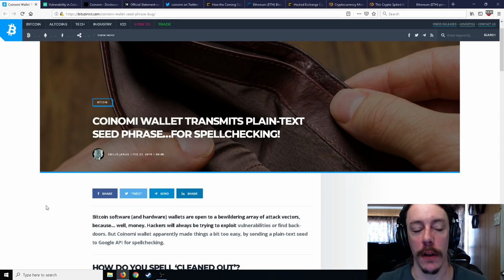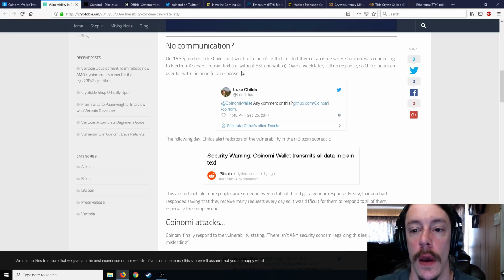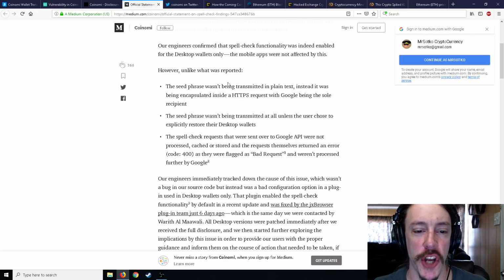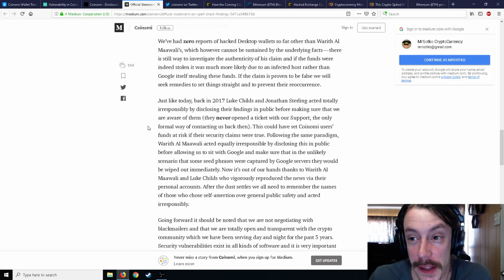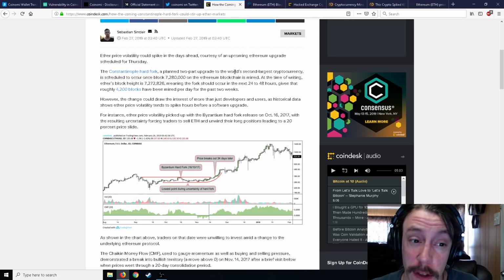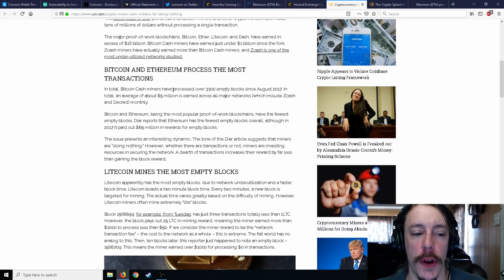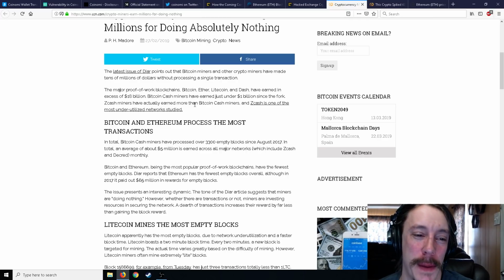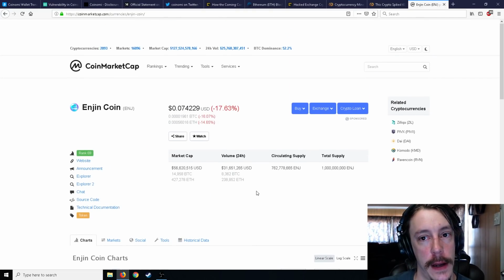Coinomi Wallet Refused To Acknowledge Lack Of SSL Encryption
coinomi does a big oopsie, eth hard fork soon, cryptopia news and more!

Crypto Noobs:

SillyStalk - $2
Mr Maestro - $2
John Ambruso - $1
Dario Dunkel - $1
Josh Bryant - $1

Crypto Miners:

Dimitris Dokos - $5
GuyManDude - $5
James D - $5

Crypto Day Traders:

Satoshi Nakamotos:

Michael Nonya - $15

Time Traveling Crypto Gods: